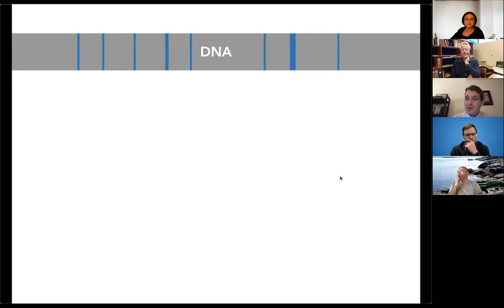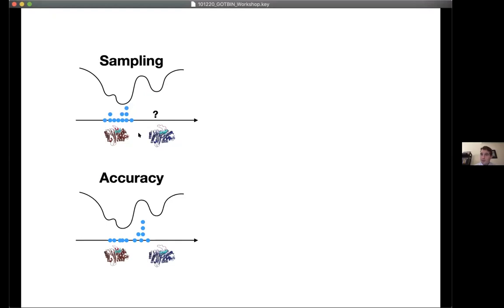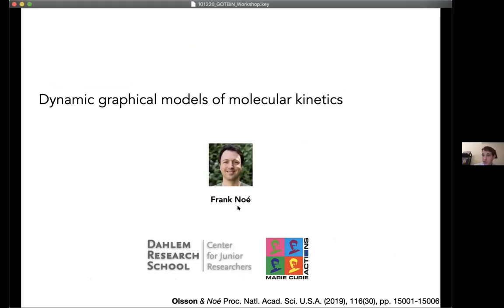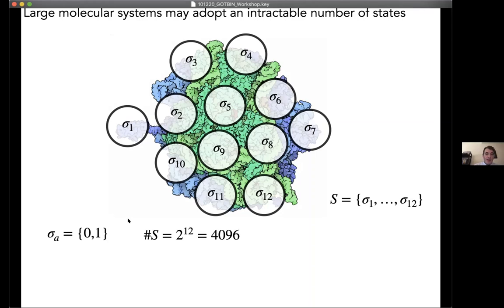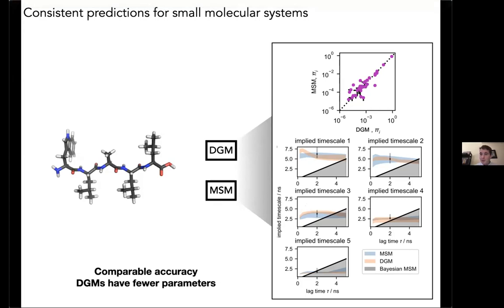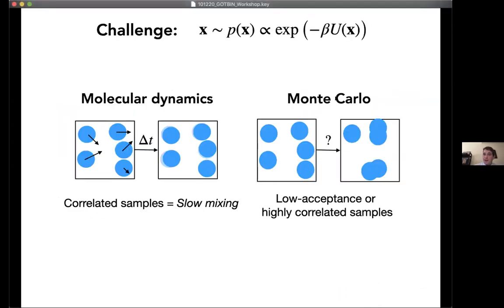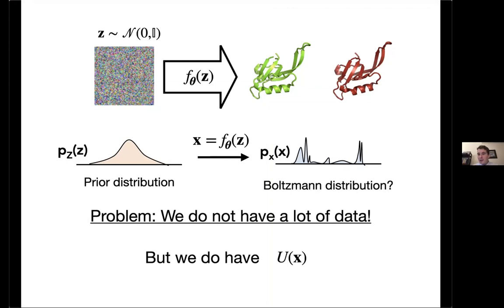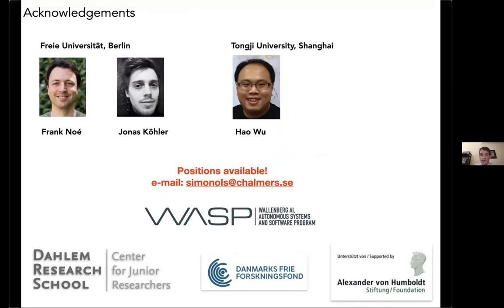Simon Olsson gotbin 201210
Simon Olsson, Assistant Professor at Chalmers University of Technology walk us through generative deep neural networks for sampling of biomolecular systems and graphical models of molecular kinetics, during the annual GOTBIN Workshop (2020)